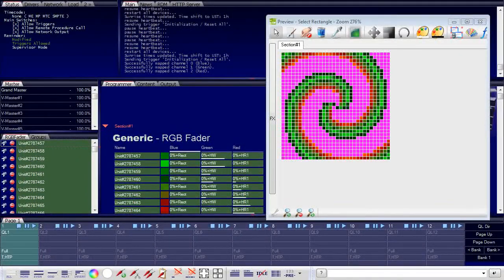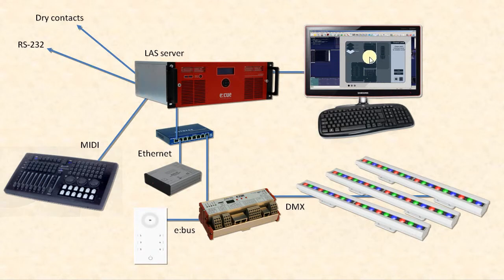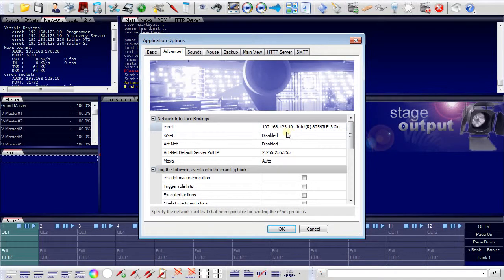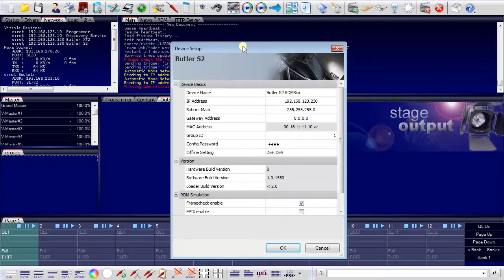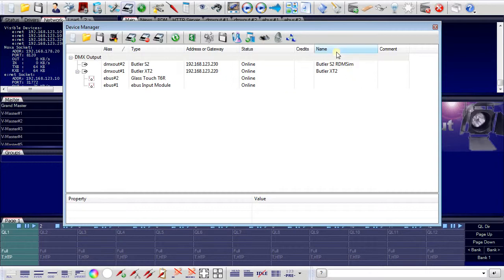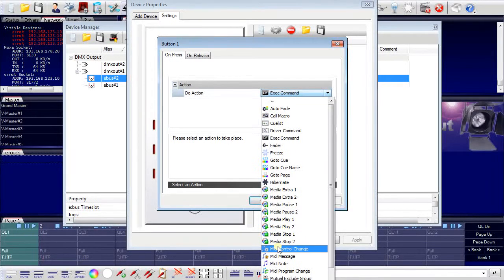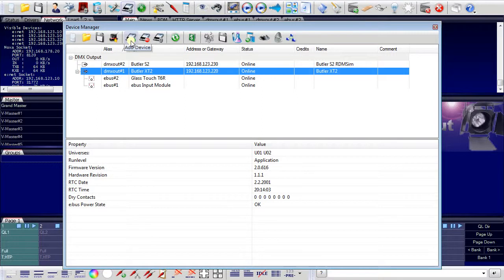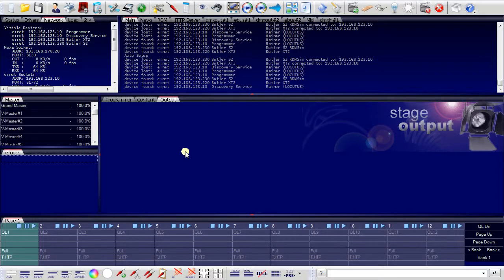e:cue lighting control LAS 6.1 device configuration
how to set up devices in the lighting application suite LAS 6.1